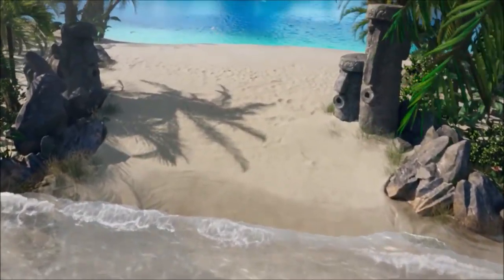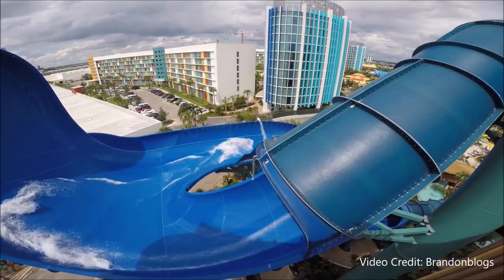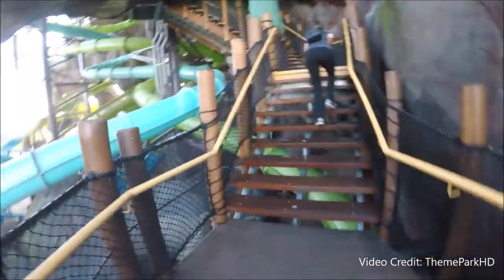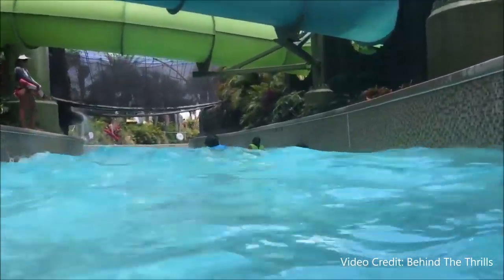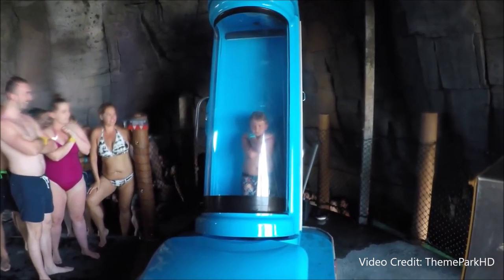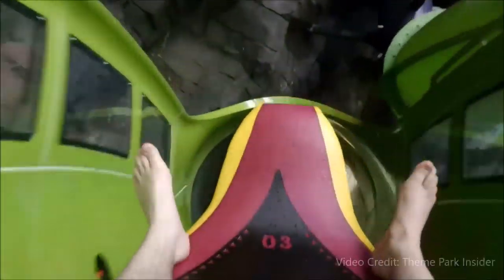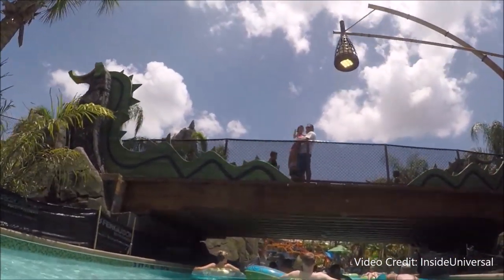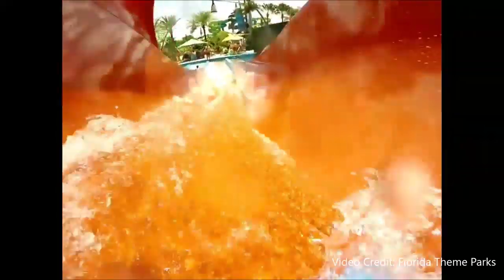Top 6 BEST Attractions at Universal Orlando's Volcano Bay! |Stix Top 6| Universal Orlando Resort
In today's episode of Stix Top 6, we FINALLY travel to Universal Orlando's wonderful water park, Volcano Bay! Who's ready to splash right into this countdown?

Universal's Volcano Bay Water Theme Park, or Volcano Bay, is a themed water park at Universal Orlando Resort in Orlando, Florida. Owned and operated by Universal Parks and Resorts, Volcano Bay replaced Wet 'n Wild as Universal Orlando Resort's water park, and it was the first constructed by Universal itself. The park, themed around a 200-foot-tall (61 m) volcano named "Krakatau," opened on May 25, 2017.

Krakatau is a 200 feet (61 m) tall artificial volcano, and is the park's main representative, being displayed on the logo. The volcano houses three drop capsule slides, Ko'okiri Body Plunge, the tallest body slide in America ranging at 125 feet tall, and also the first to travel through a pool full of guests. Krakatau also holds the Kala & Tai Nui Serpentine Body Slides which travel throughout the midst of the volcano winding around the Krakatau Aqua Coaster.

The park uses a wearable under the name TapuTapu for payments and line queues. The wearable is distributed at the entrance at the park, which can be used to hold one's place in line. TapuTapu allows for payment by linking a credit card through the Universal Orlando app to the wearable, allowing users to pay throughout the park for merchandise, food, and drinks. The wristbands can be used to interact with environmental features, set off water springs, or illuminate lights.

In February 2015, Universal Orlando Resort officials submitted plans for a new water park attraction to be located on their property near the Cabana Bay Beach Resort. Construction was already underway when Universal Orlando Resort officially announced the project, and its name, on May 28, 2015. In June 2015, it was revealed that the park would replace the Universal-owned Wet 'n Wild water park, which closed on December 31, 2016.

Volcano Bay was constructed on approximately 53 acres (21 ha) of the resort complex's overall property, and took an estimated 600 million USD to build. Artist's concepts showed a thrill slide coming from the park's central volcano, as well as a wave pool and other water slides. A lazy river and rapids slide are also shown on the plans, although park officials stated they will reveal all of the park's planned attractions at a later date.

On June 21, 2016, Universal Orlando Resort officials revealed additional details on Volcano Bay, including its debut attractions and its planned opening date of June 1, 2017. On January 25, 2017, Universal Orlando Resort revealed that the Grand Opening ceremony would be on May 25, 2017.

On May 25, 2017, Volcano Bay officially opened to the public.